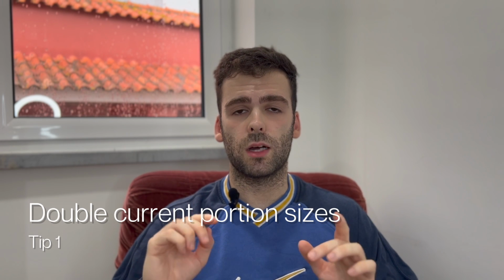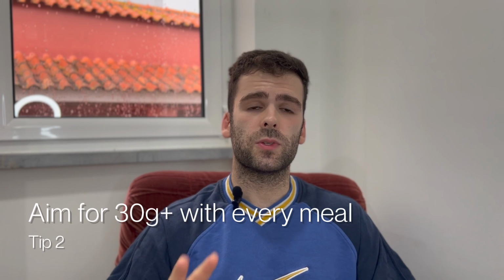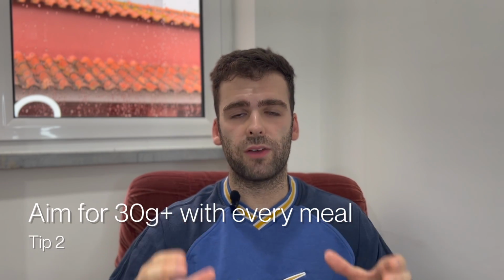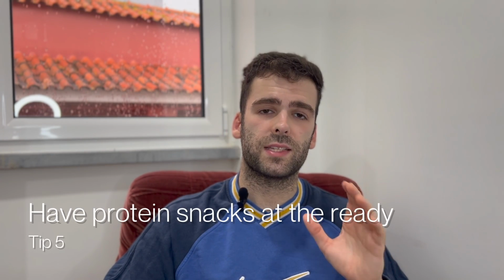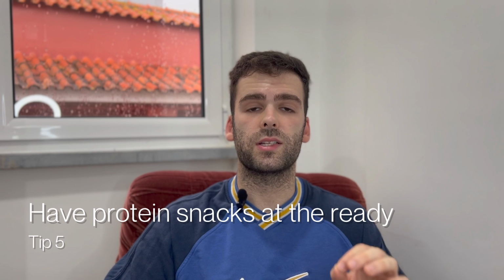Why You’re Not Eating Enough Protein (And How to Fix It)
Struggling to hit your protein goal? You’re not alone.

In this video, I’ll share 10 practical and beginner-friendly tips that will help you effortlessly increase your daily protein intake — without tracking macros all day or eating chicken breast 5 times.

You’ll learn:
How much protein you really need
The easiest high-protein meals and snacks
Why peanut butter doesn’t count
How to avoid the most common beginner mistakes
Whether you're trying to build muscle, lose fat, or recover better between workouts — this video will help you get there faster.

Timestamps
00:00 Start
00:33 What Impacts Your Protein Needs?
01:02 How Much Protein Do You Actually Need?
01:50 What Happens If You Don’t Eat Enough Protein
02:35 Tip 1: Double Your Protein Portions
03:01 Tip 2: 30g+ Protein Every Meal
03:53 Tip 3: Front-Load Your Protein
04:44 Tip 4: Create a Go-To Protein List
05:49 Tip 5: Add a Protein Snack Daily
06:47 Tip 6: Always Have Powder/Bars at Home
08:07 Tip 7: Omelettes, Stir-Fries, Smoothies
09:06 Tip 8: Prioritise Lean Protein Sources
09:38 Tip 9: Why Nuts Aren’t Protein Sources
10:46 Tip 10: Vary Your Protein to Avoid Boredom
11:25 What to Do Next: Choose 3–5 Tips
12:51 Final Advice for Long-Term Consistency